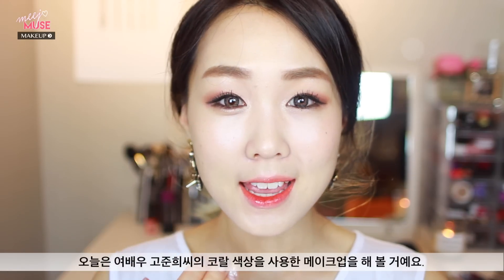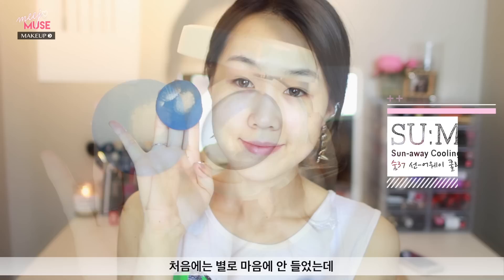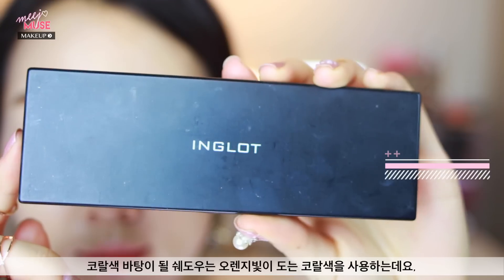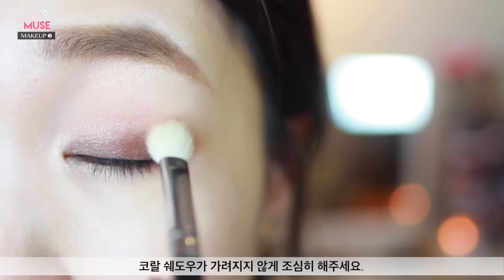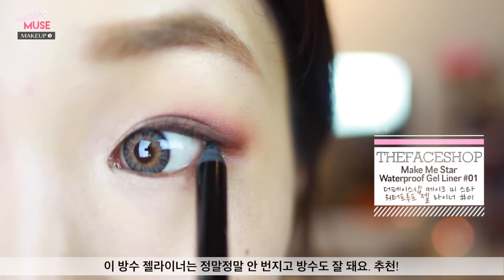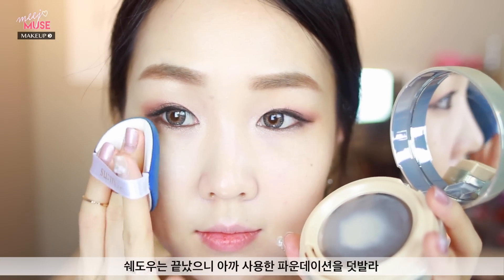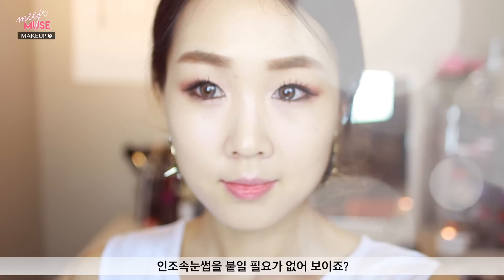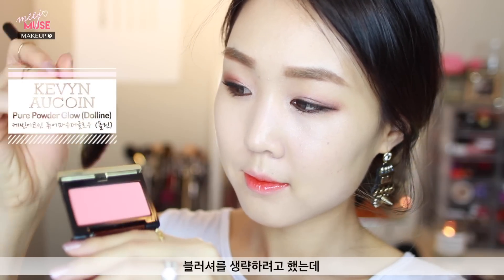[한글자막] Pretty for Spring Coral Makeup: Ko Joon-Hee Inspired ❀ 고준희의 여성스러운 봄 코랄 메이크업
Hey musers,

I've waited so long to finally upload this new tutorial for you. Spent a good 3-4 days editing this baby!
Today's makeup is inspired by the beautiful Korean actress Ko Joon-Hee who regularly sports this natural, fresh and feminine coral makeup.
Perfect for Spring, dates, photography occasions and even for the everyday. Packed with loads of makeup tips and lots of my current fave products & Korean makeup recommendations.

Love Jen xo

P.S. Can't thank my dear friend and onni - Agnes enough, who helped me out with the subtitles!
Thank you so much, and I'm sure my Korean watchers will all thank you too! xoxo ♥

F E A T U R E D  P R O D U C T S | 사 용 제 품

1. BELIF The True Cream Moisturizing Bomb
2. SUN37 Sun-away Cooling Sun CC
3. L'ECLISSE Mineral Setting Powder
4. THEFACESHOP Brow Master Eyebrow Kit
5. KISS ME Heavy Rotation Coloring Eyebrow Gel
6. URBAN DECAY Primer Potion
7. INGLOT Eyeshadow
8. MAC Love Collection Eye Shadow
9. OHUI Real Color 5 Eyeshadow Palette #13
10. SHISEIDO Eyelash Curler
11. THEFACESHOP Make Me Star Waterproof Gel Liner #01
12. THEFACESHOP Make Me Star Waterproof Gel Liner #02
13. TUNEAGE E:tune Zig Zag Mascara
14. BENEFIT Cha Cha Tint
15. VOV Rouge Fit Tint #2
16. NARS Sheer Glow Foundation
17. MAKE UP FOR EVER Aqua Rouge clear gloss
18. KEVYN AUCOIN Pure Powder Glow

1. 빌리프 더 트루 크림 모이스춰라이징 밤
2. 숨37 선-어웨이 쿨링 선 CC
3. 레클리스 미네랄 세팅 파우더
4. 더페이스샵 브로우 마스터 아이브로우 키트
5. 헤비 로테이션 컬러 아이브로우 젤
6. 어반 디케이 프라이머 포션
7. 잉글롯 아이섀도우
8. 맥 러브 컬렉션 아이 섀도우
9. 오휘 리얼 컬러 5 아이섀도우 팔렛 #13
10. 시세이도 뷰러
11. 더페이스샵 메이크 미 스타 워터프루프 젤 라이너 #01
12. 더페이스샵 메이크 미 스타 워터프루프 젤 라이너 #02
13. 튠에이지 이튠 지그재그 마스카라
14. 베네핏 차차 틴트
15. 보브 루즈 핏 틴트 #2
16. 나스 쉬어 글로우 파운데이션
17. 메이크업포에버 아쿠아 루즈 clear gloss
18. 케빈어코인 퓨어 파우더 글로우

♥ Nails: Hera #135
♥ Contacts: Freshlook Color Contacts

Some products may have been gifted to me by the companies. All opinions expressed are honest and wholly mine.